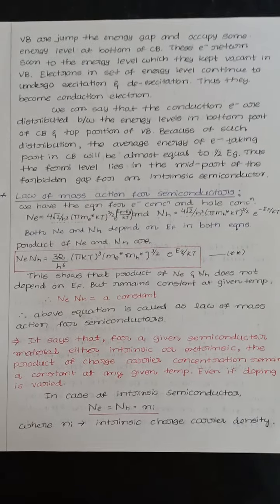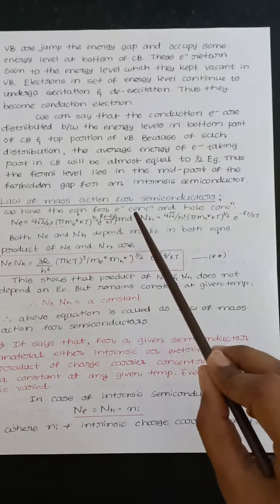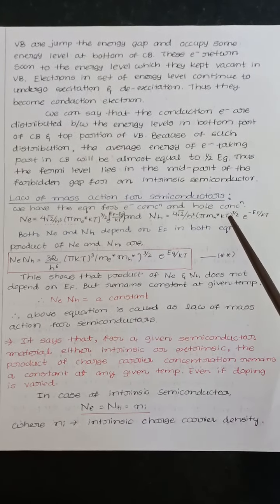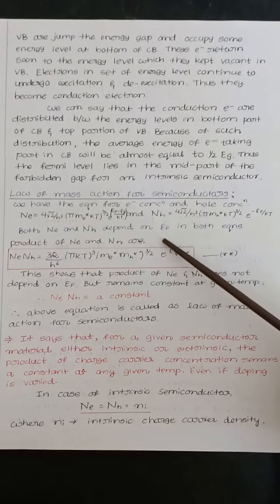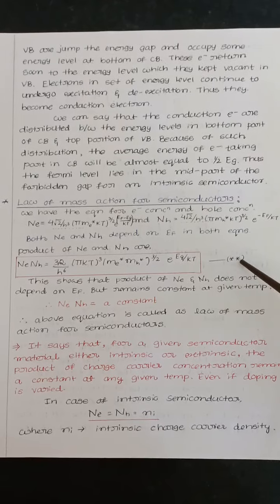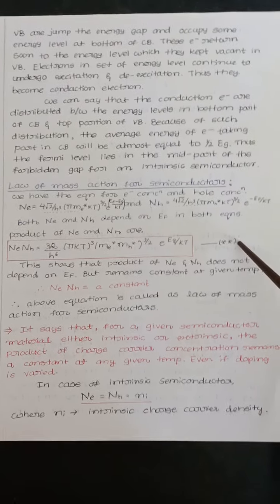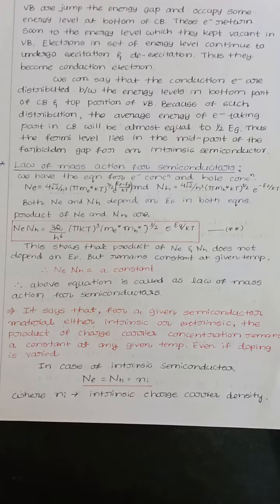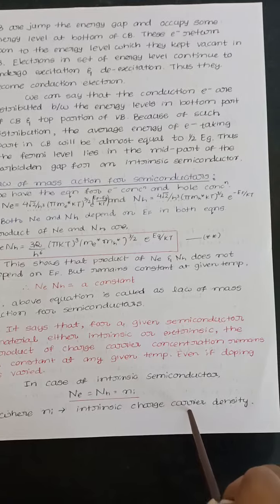18PHY22_M5_L9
Law of mass action for semiconductors, derivation of expression for electrical conductivity of semiconductor.
By Pooja S bhandarkar